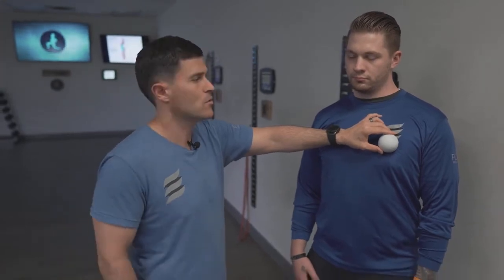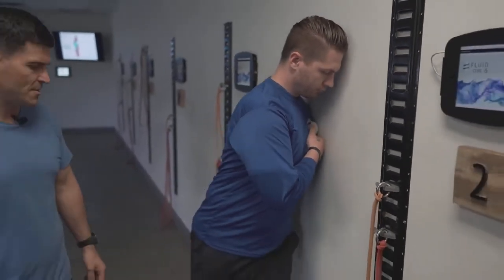How to fix rounded shoulders - Neck Posture fix shoulders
How to fix rounded shoulders - Neck Posture . Lift your knees and hips to bring your sitting bones up toward the ceiling. Bend your knees slightly and lengthen your spine. Keep your ears in line with your upper arms or tuck your chin all the way into your chest. Press firmly into your hands and keep your heels slightly lifted fix shoulders